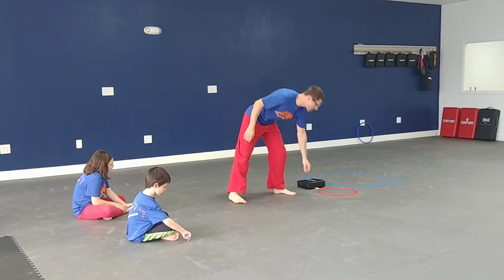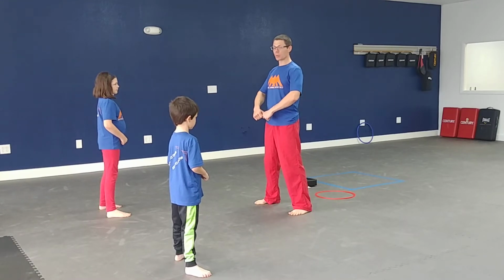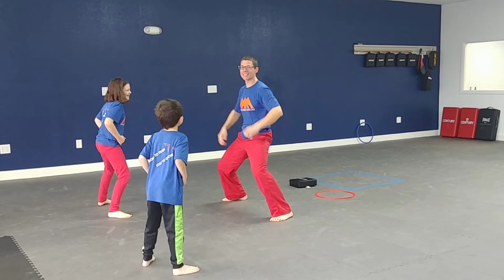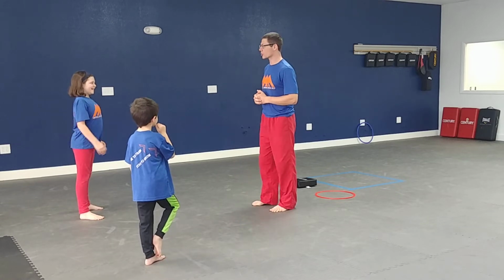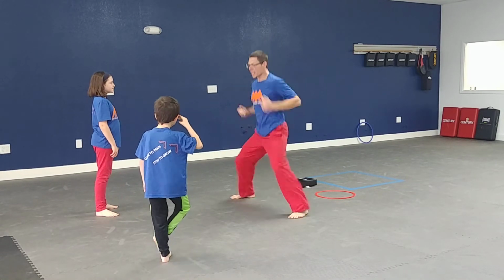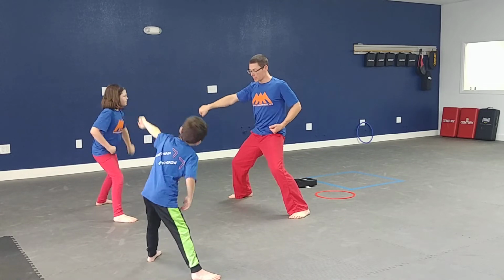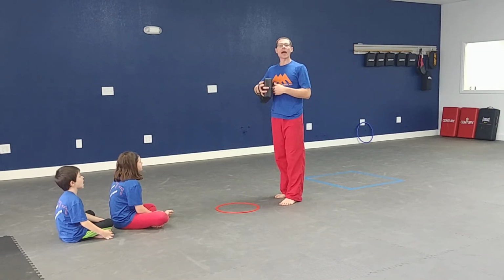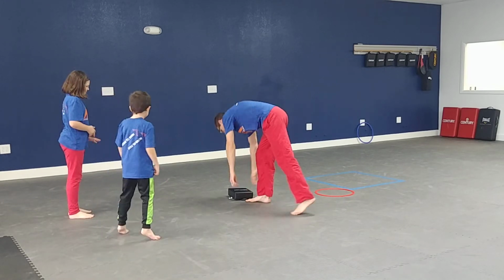Brazos Meadows Special